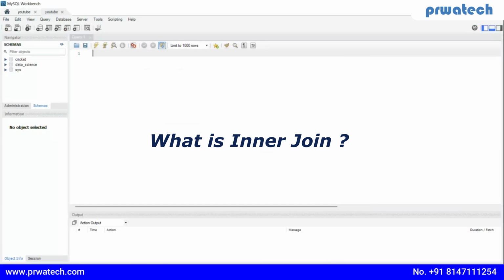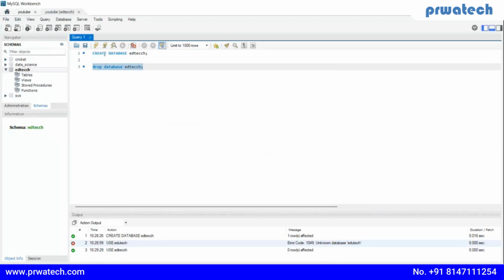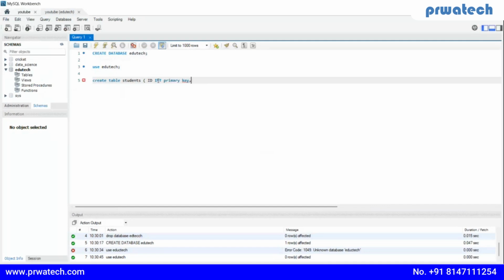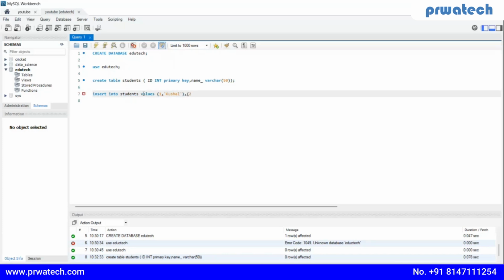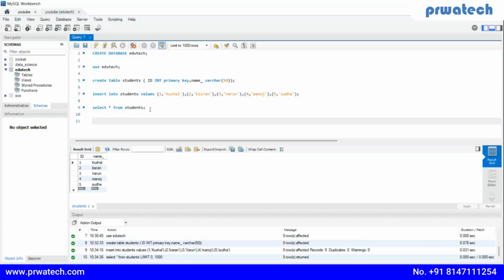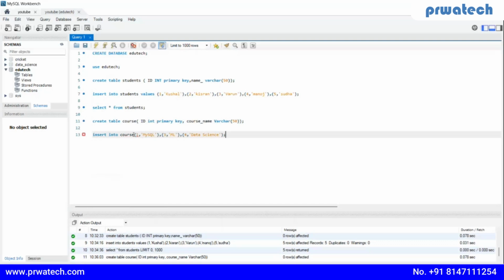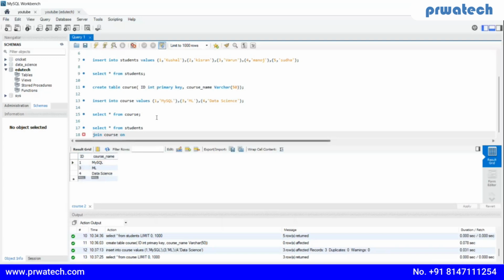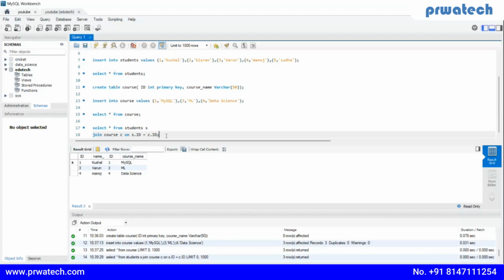Joins in MYSQL | Inner join in MYSQL | Prwatech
Covering:
- Advanced SQL concepts (indexes, views)
- Database management & security
- Data modelling & normalization

In this video, we explore how to create databases and tables, insert values, and perform an INNER JOIN in MySQL. This tutorial provides a step-by-step guide, making it easy for beginners to understand and follow along. We'll cover:
Creating a new database in MySQL.
Defining tables with appropriate fields.
Inserting data into the tables.
Performing an INNER JOIN to combine data from two or more tables based on a related column.

00:00 Introduction
00:36 Data base creation
02:15 Drop Database
03:25 Creating Table
05:08 Inserting Values into table
10:38 Inner Join
13:19 Conclusion

To get started with MySQL, you should have a basic understanding of databases and SQL (Structured Query Language), including how to use commands like SELECT, INSERT, UPDATE, and DELETE. Familiarity with computer systems and basic command-line usage is also essential, as MySQL is often managed through a terminal or command prompt. A foundational knowledge of programming concepts such as variables, logic, and data types (strings, integers, dates) will also be helpful. Understanding these prerequisites will provide a solid foundation to effectively work with MySQL for database creation, management, and querying.

A MySQL course is designed to teach learners how to use MySQL, one of the most popular relational database management systems (RDBMS). The course typically covers both foundational and advanced concepts in database management, focusing on how to effectively store, retrieve, and manipulate data using SQL (Structured Query Language).
For beginners, a MySQL course starts with essential topics like database creation, data types, and basic SQL queries (SELECT, INSERT, UPDATE, DELETE). Learners are introduced to database design, including how to create tables, define relationships, and use primary and foreign keys. As the course progresses, more advanced topics like joins, subqueries, indexing, and transactions are covered.
A MySQL course also delves into performance optimization (e.g., query optimization, indexing strategies) and database security (e.g., user privileges, encryption). Many courses include hands-on projects or labs where learners can practice creating and managing MySQL databases, writing complex queries, and solving real-world data challenges.
For those preparing for certifications, courses may align with MySQL certification exams such as the Oracle Certified MySQL Database Administrator or MySQL Developer. Overall, a MySQL course equips learners with the skills to manage and interact with databases, making them valuable for roles in database administration, data analysis, and backend development.